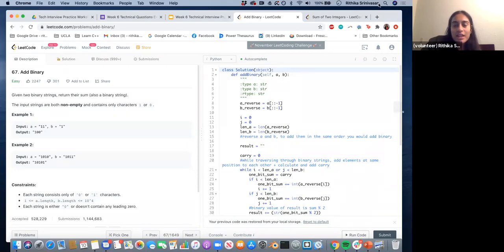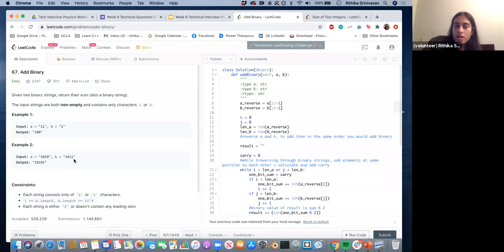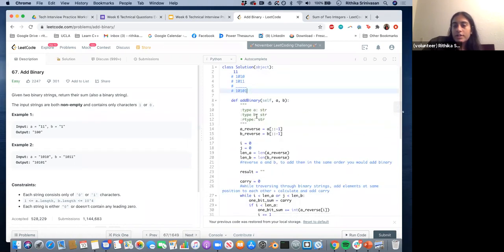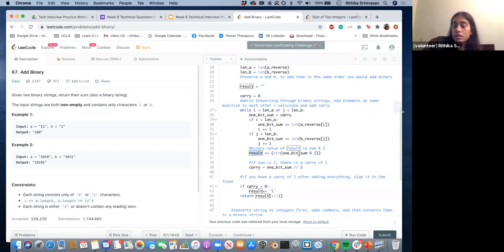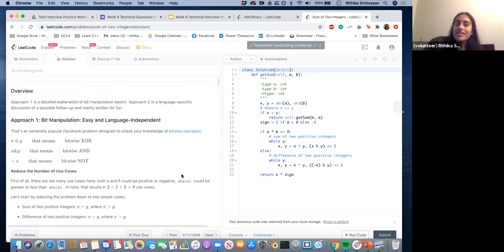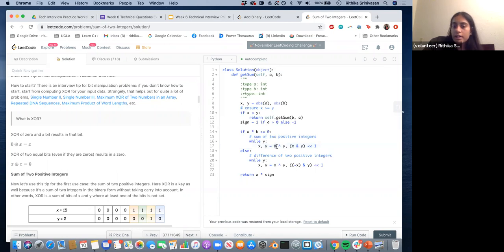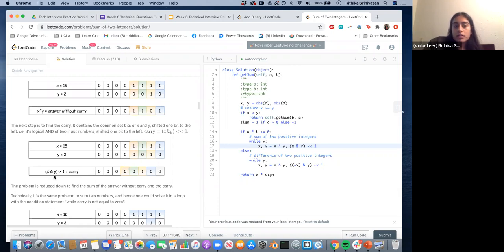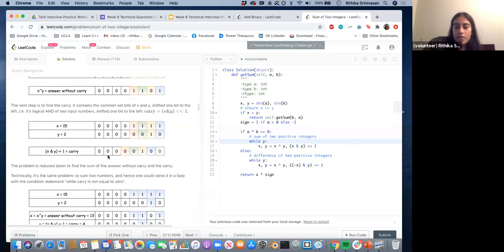Fall '20 Technical Interview Practice Series #3: Add Binary | Sum of Two Integers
Join our weekly workshops where we’ll be working collaboratively on LeetCode problems and mock interviews with other students in breakout rooms (also might be a great opportunity to meet new people!). Sessions are Tuesdays at 7pm PDT for the rest of the quarter!